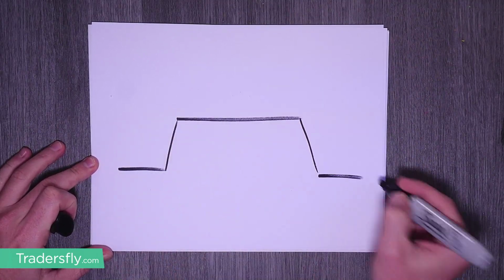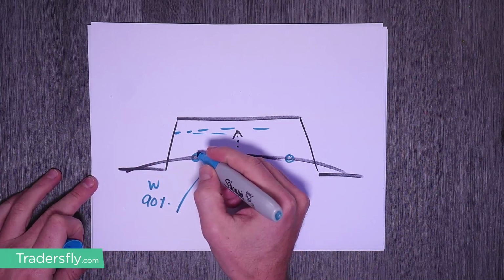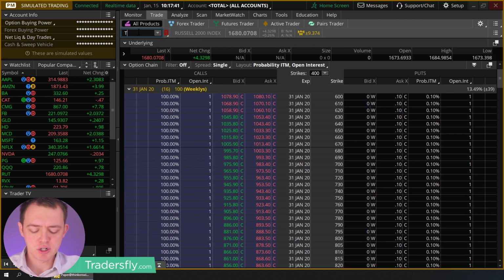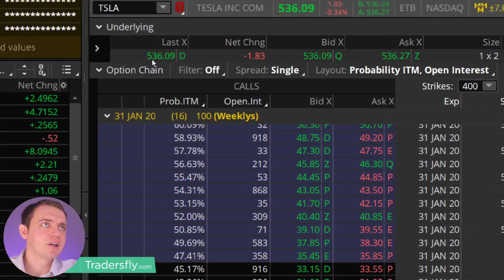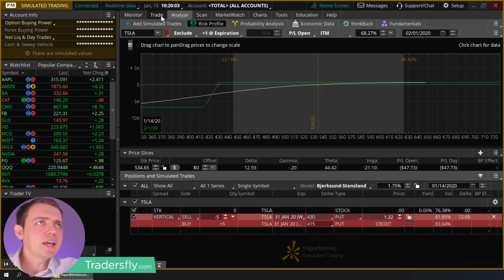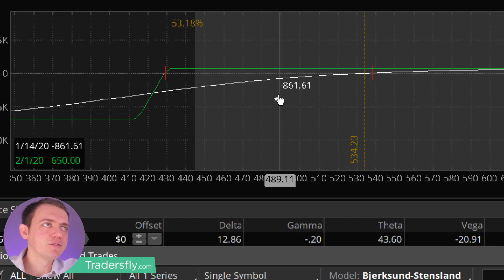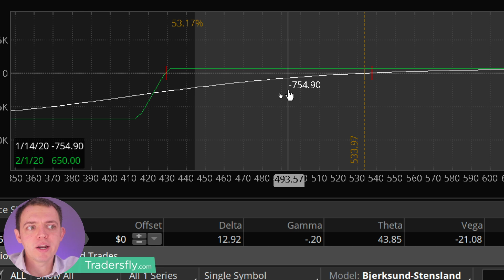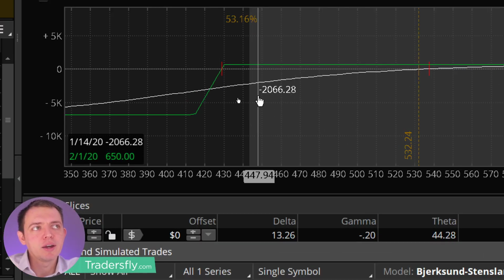Adjusting Weekly Options: Based on Probabilities or Dollar Value?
We're going to cover adjusting weekly options, credit spreads, and managing credit spreads.

Also, in this video, you'll learn more about weekly options and how to trade them as well.